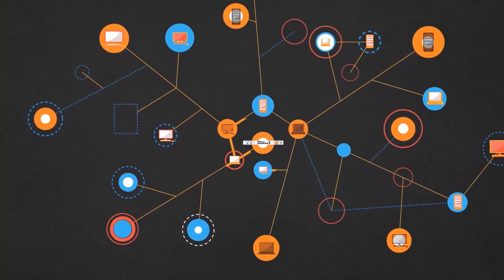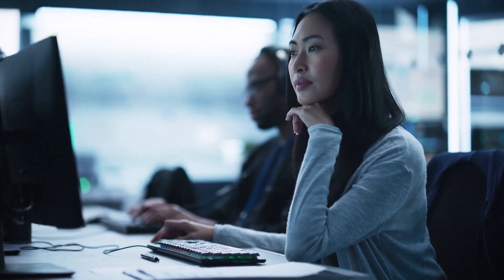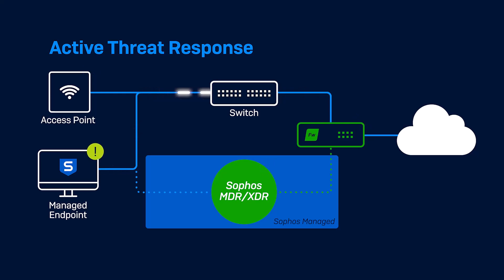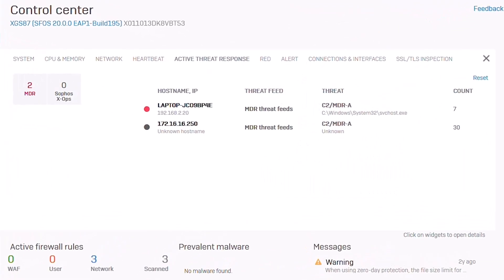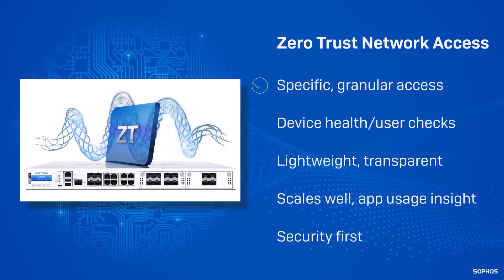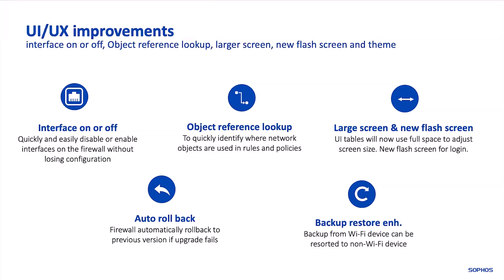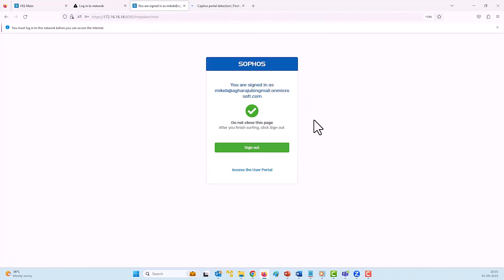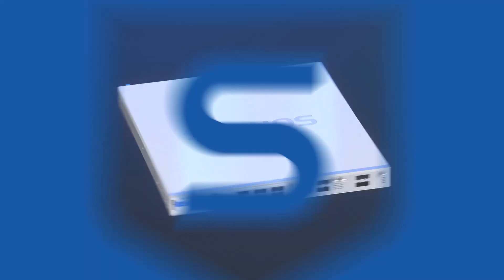Sophos Firewall v20 - What's New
Sophos Firewall v20 enhances threat response, supports remote workers, improves network scalability, and streamlines management with synchronized security and zero-trust access.